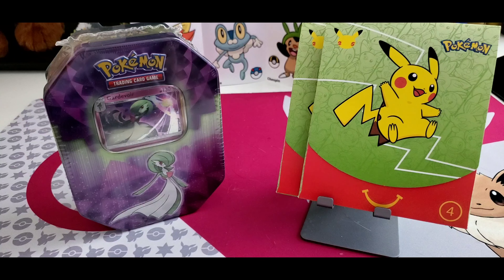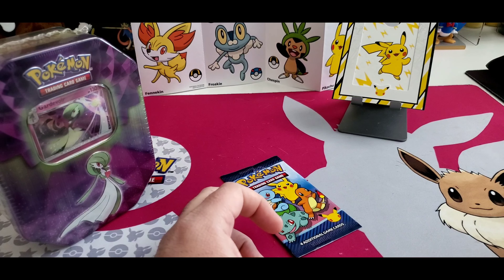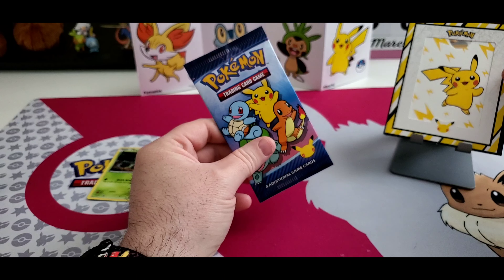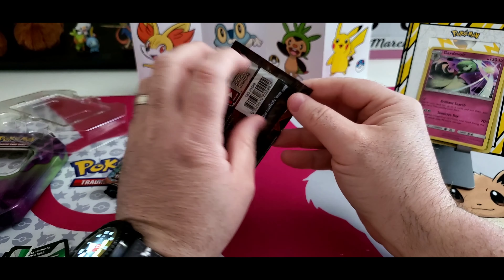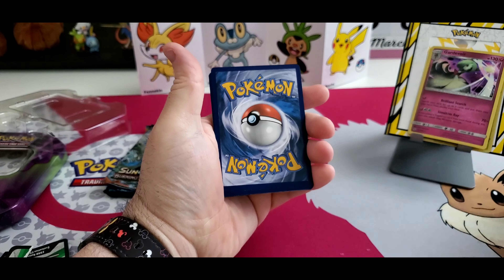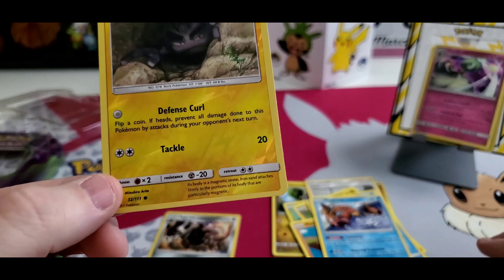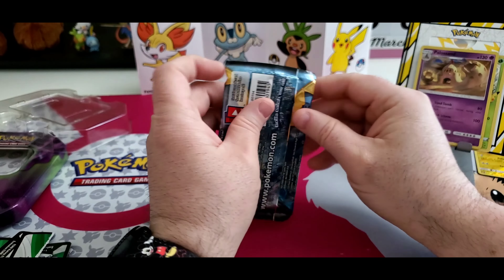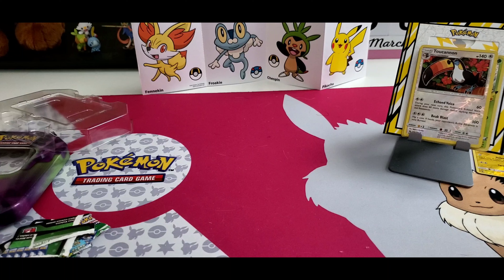Pokémon time. Mcdonalds pack and Gardevoir Tin. What will we pull?